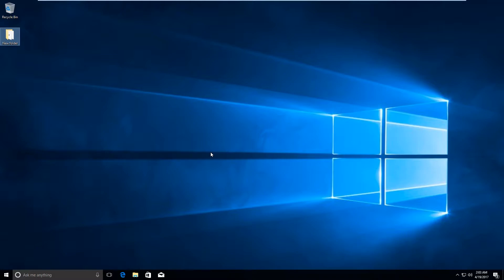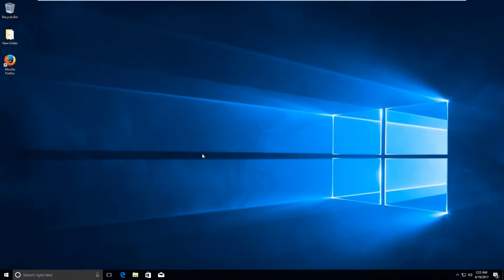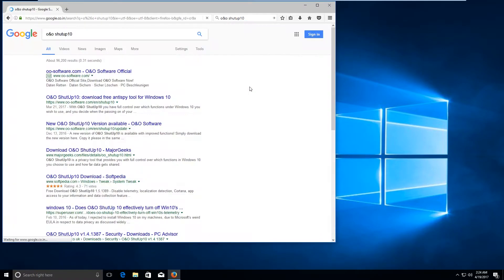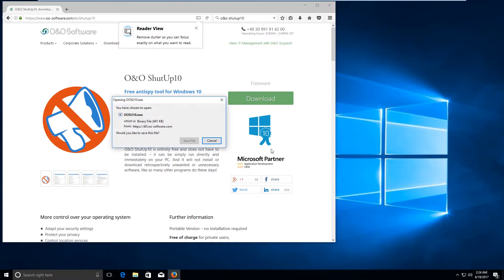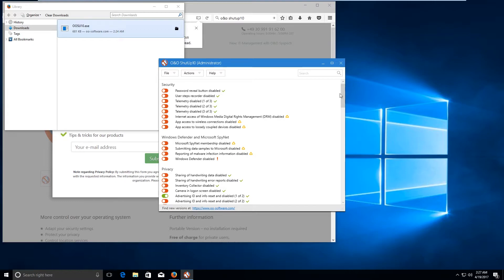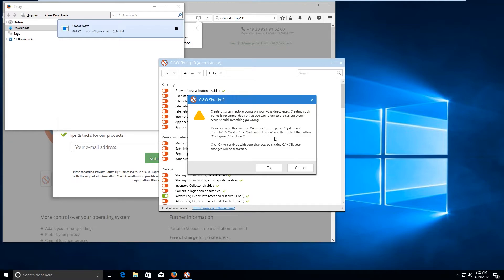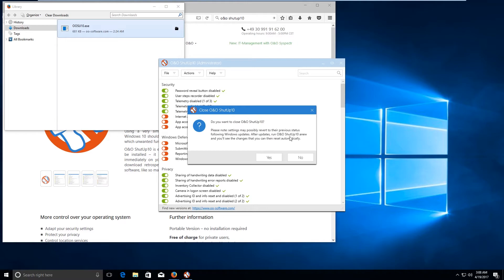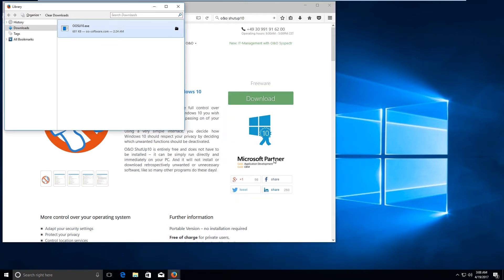How To Stop Windows 10 From Spying On You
In this video i have shown, how you can disable Windows Telemetry and Data Collection in Windows 10 to stop Microsoft from Spying on you.

My Rig Specs:-
Processor : Intel Core i5 6600k
Motherboard : Gigabyte Z170X Gaming 3
Cooler : Noctua NH-U12P-SE2
RAM : Kingston HyperX Fury DDR4 2133MHz 2x4GB
SSD : Sandisk Extreme Pro 480GB + Intel 530 256GB
GPU : MSI Gaming RX480 4GB
Monitor : BenQ G2220HD
Cabinet : NZXT Gamma
Power Supply : Corsair RMx 850W
Keyboard : Logitech G710 Cherry MX Blue
Mouse : Logitech G302
Speaker : Altec Lansing VS4121